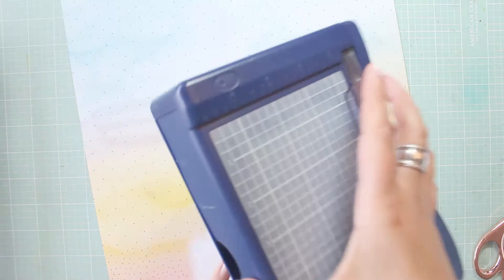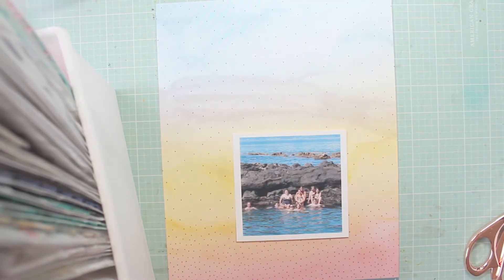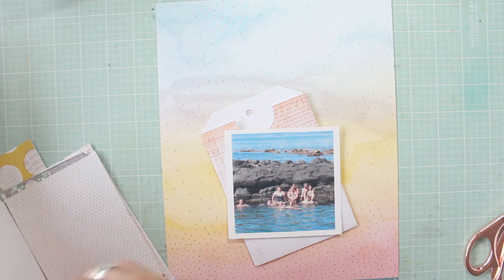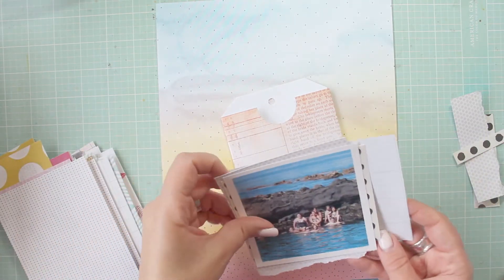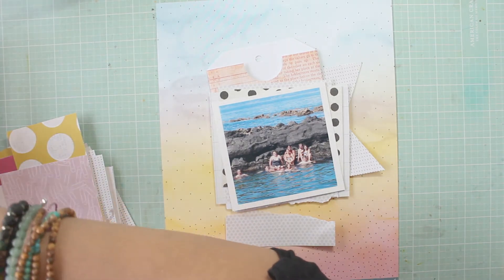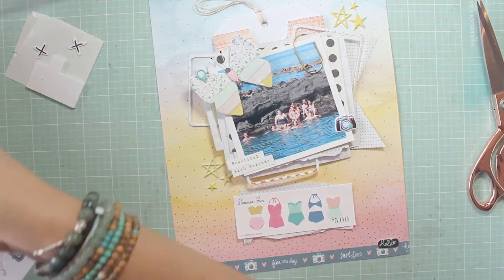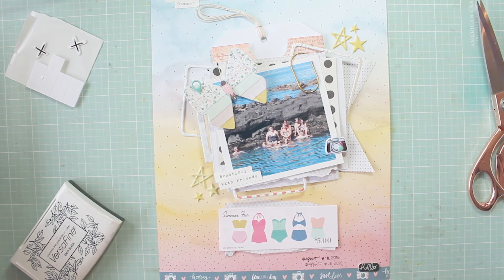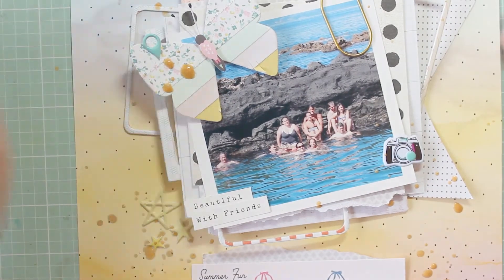Hip Kit Scrapbooking Process video 8.5x11 layout "...Beautiful with friends..."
...Its one month before Santa comes...

BE INSPIRED
Hugs my sweets
oxoxo
Monica